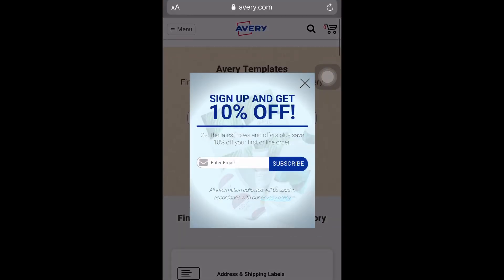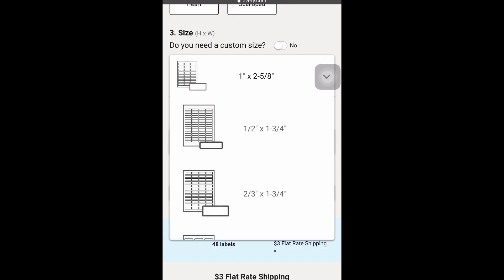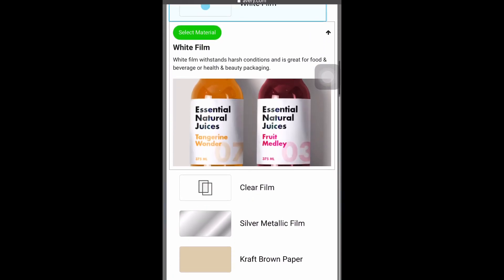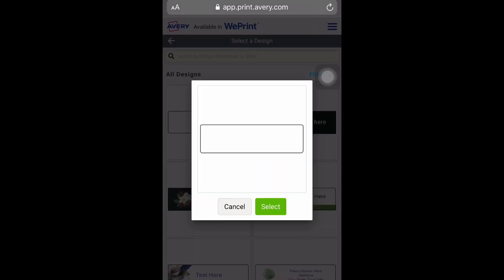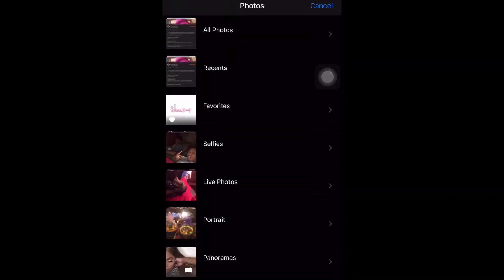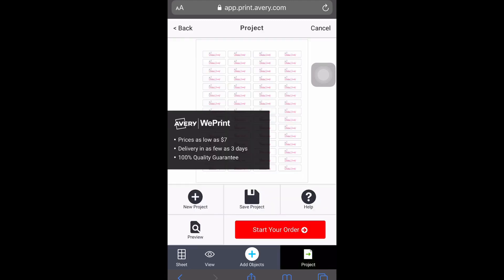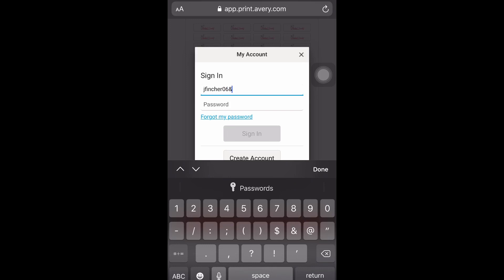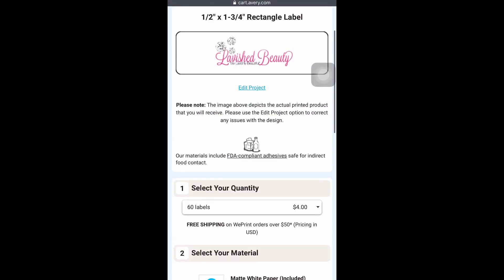How I Make My Lipgloss Tube Labels | Simple, Fast, & Easy | Starting a Lipgloss Business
IT’S JAZCEMBER 😍🎄
In this video I will be showing you how I make my lipgloss tube labels!

jfincher06@gmail.